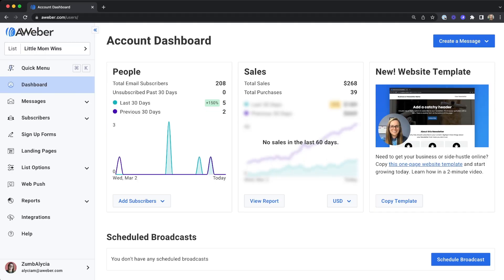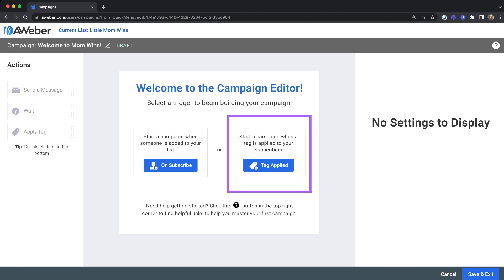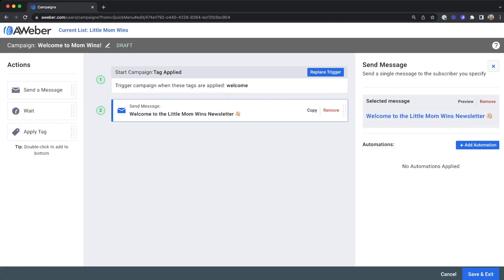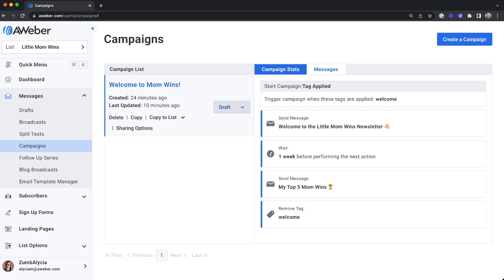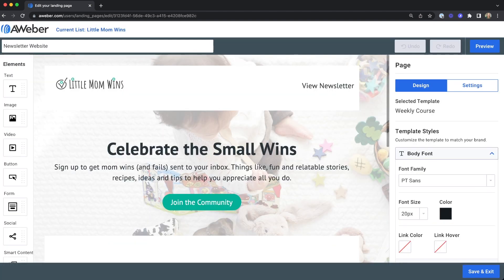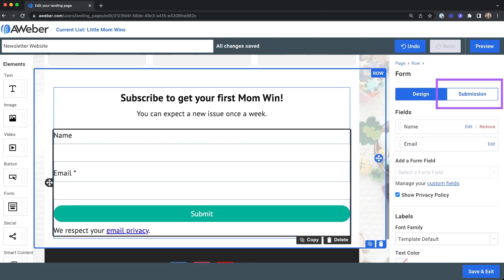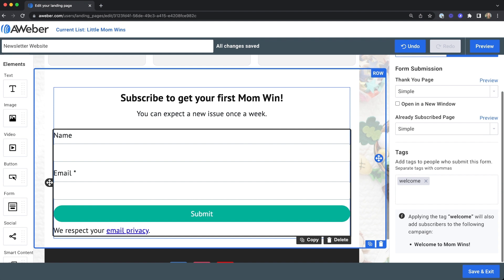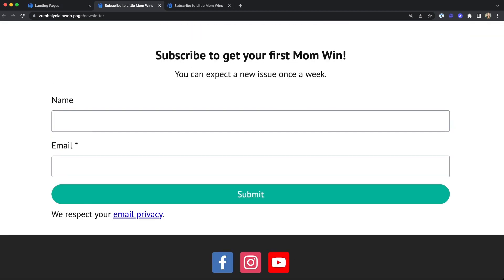How to Trigger Email Campaigns Using Tags and AWeber Landing Pages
Use campaigns to automatically send one or a series of messages when people sign up to your list. Learn how to trigger campaigns using landing page forms and tags.

To make it even easier, we've built these templates to get you started: Landing Page Templates